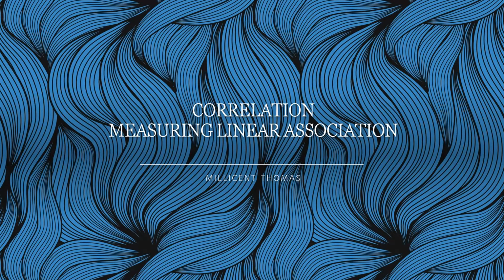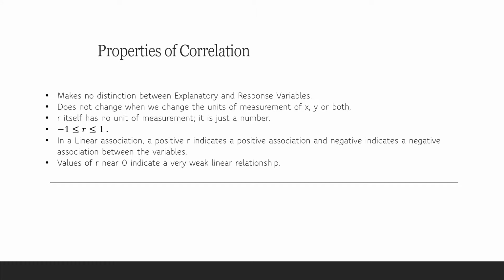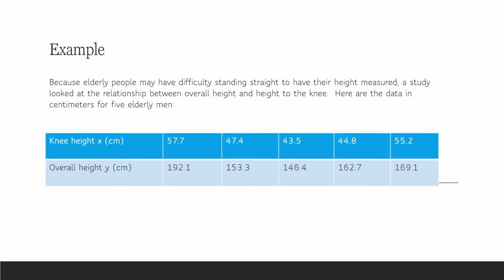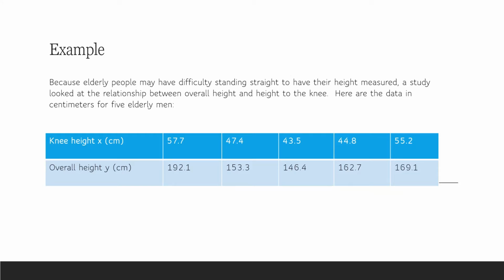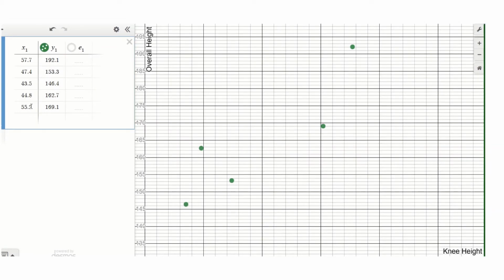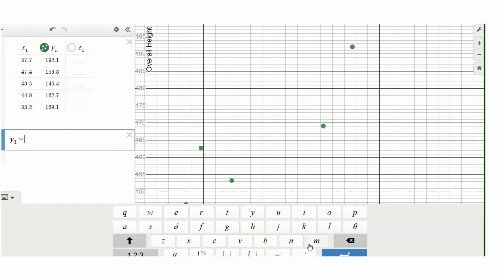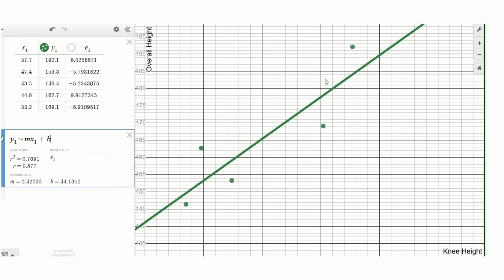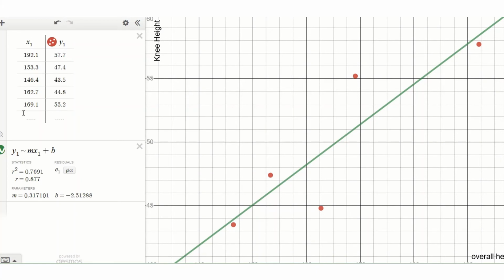CORRELATION COEFFICIENT Over view :3.5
This video analysis all the properties of a Correlation coefficient 'r'.